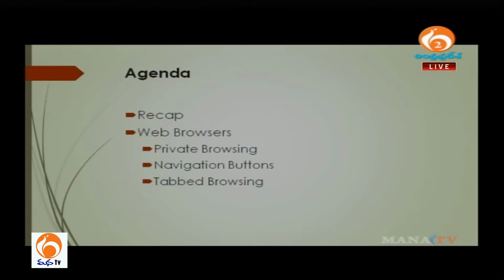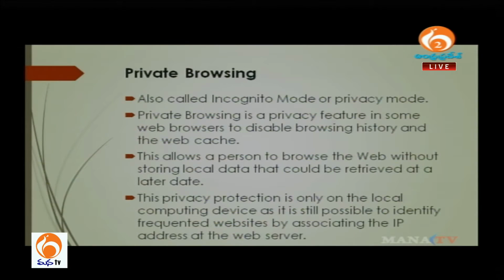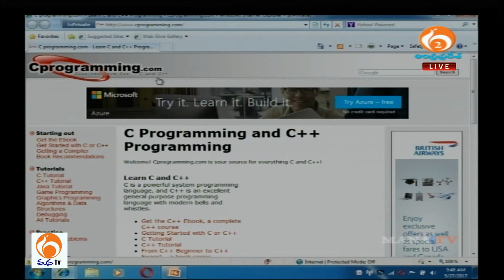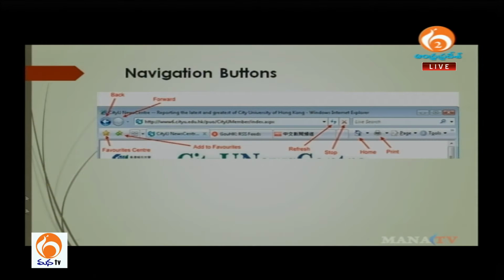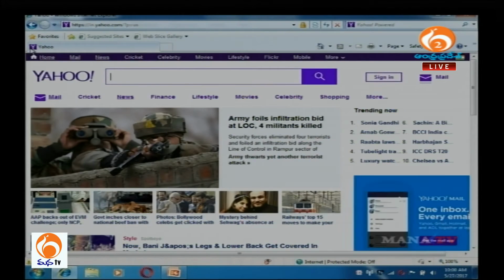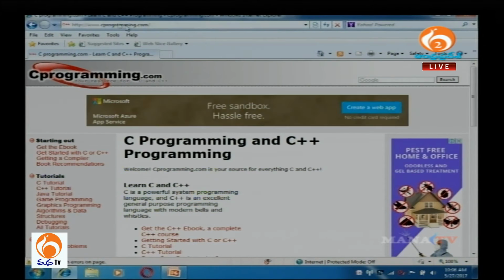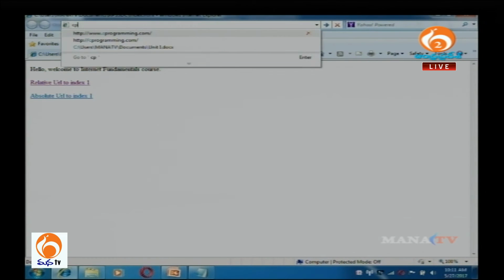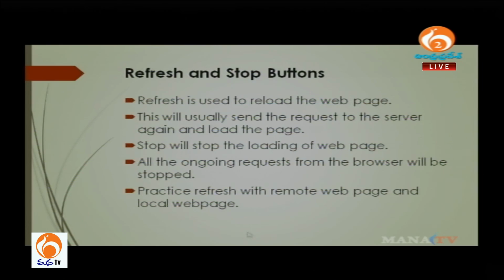INTERNET FUNDAMENTALS AND WEB TOOLS -15 I APSSDC I MANA TV I 27-05-2017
Watch the training class of 'INTERNET FUNDAMENTALS AND WEB TOOLS ' in MANA TV Special Programs  MANA TV presents the Online tutorial of Soft Skills, Quantitative Aptitude Classes for the competitive exam preparation candidates through APSSDC by highly experienced professors.

User Department Name:  Andhra Pradesh State Skill Development Corporation
Topic Name :INTERNET FUNDAMENTALS AND WEB TOOLS -15
Presenters Name & Designation:  Mr. VAMSI KRISHNA  & Trainer (APSSDC)